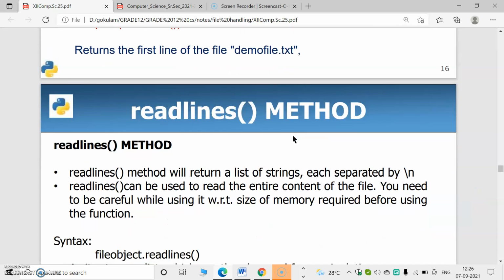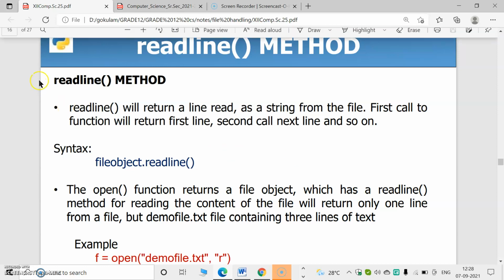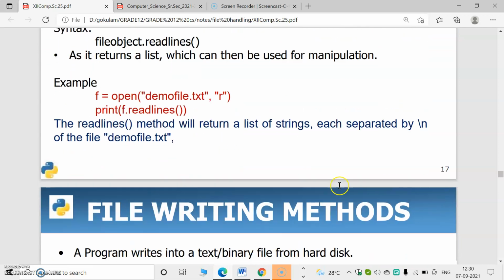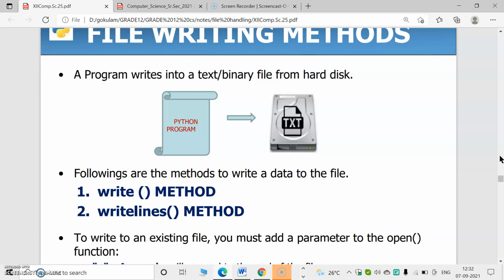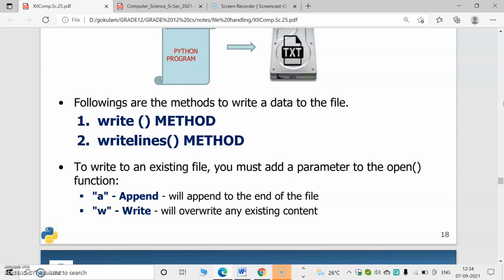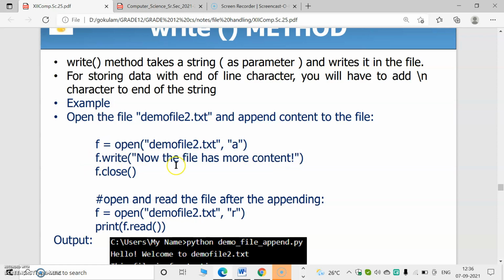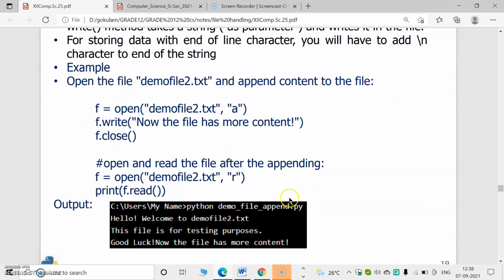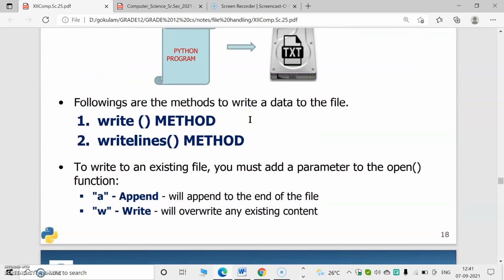GRADE12 CS write() mode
write mode